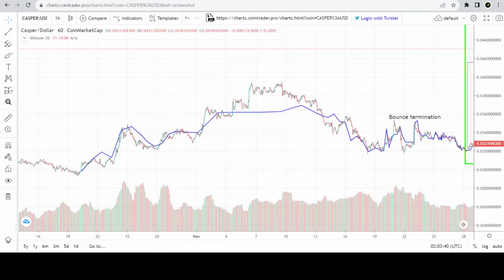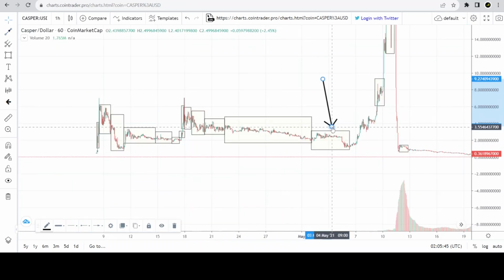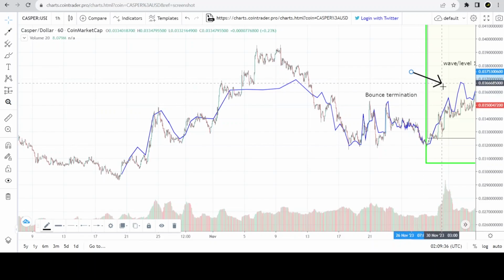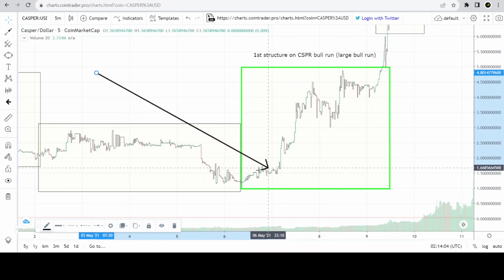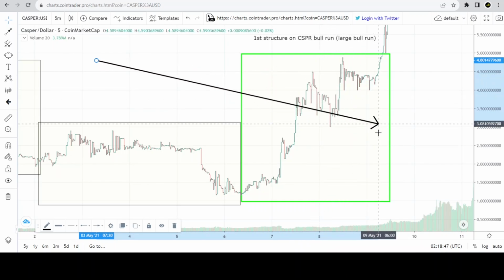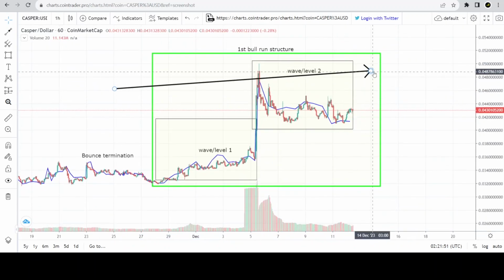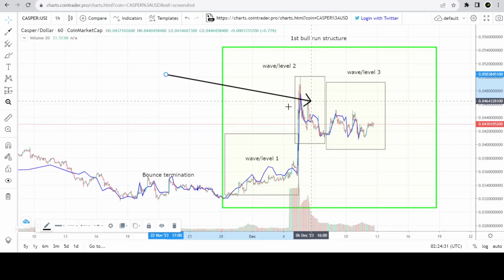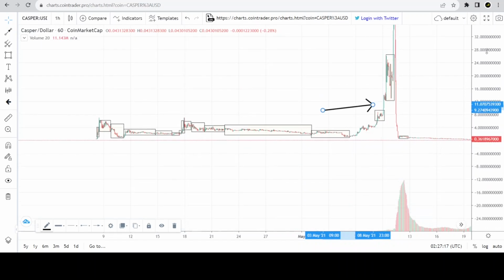The CSPR Bull Run is Beginning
In this video I show you why the cspr bull run has begun. I dive into the first bull run pattern that CSPR is currently working through. I provide two different possibilities that could play out in the coming days. I show you the historical patterns that places Casper in the beginning stages of a new bull run.